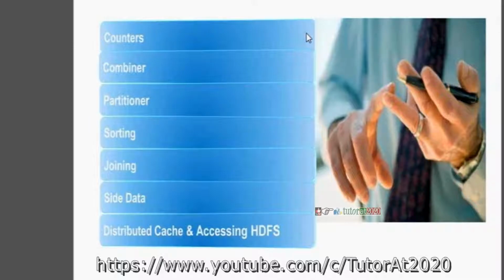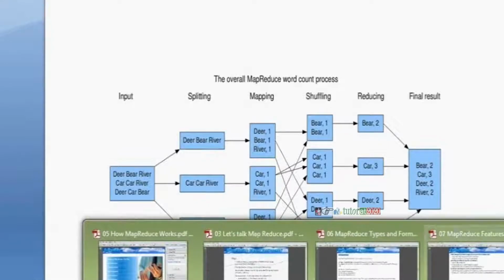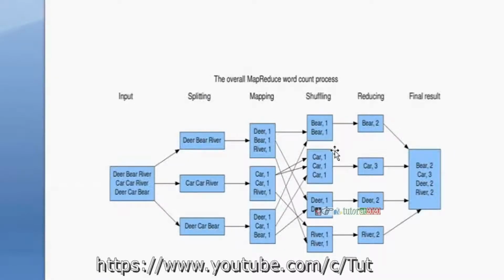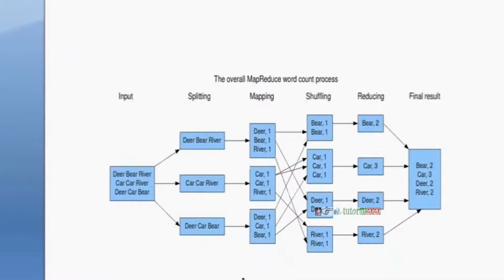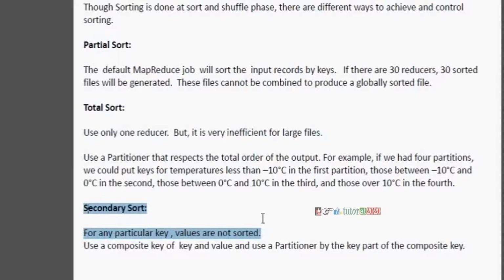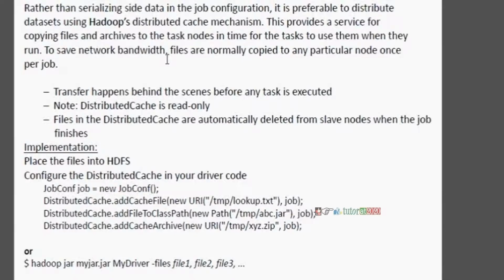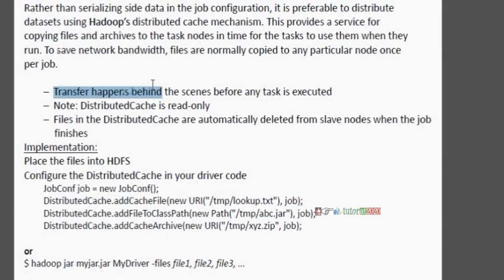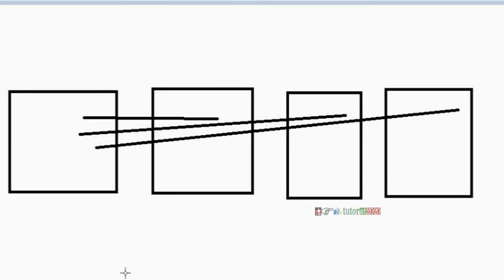Advanced Map Reduce Features - Big data - Hadoop Tutorial - Session - 37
In this video you will learn about Advanced Map Reduce Features